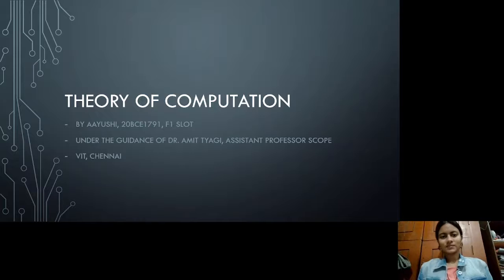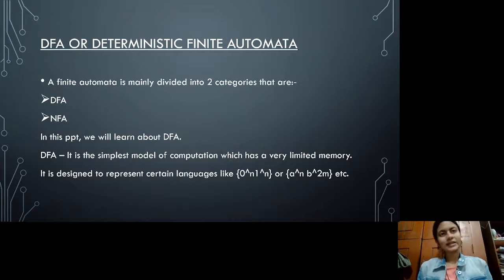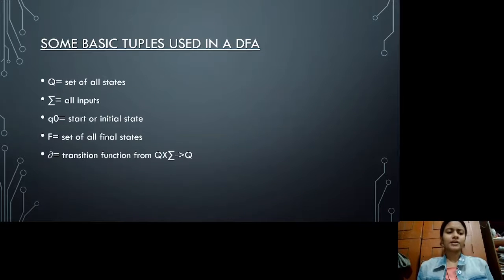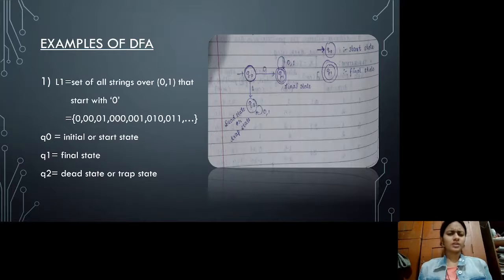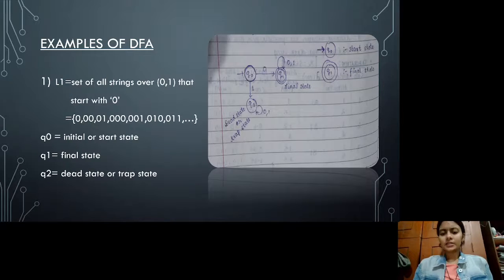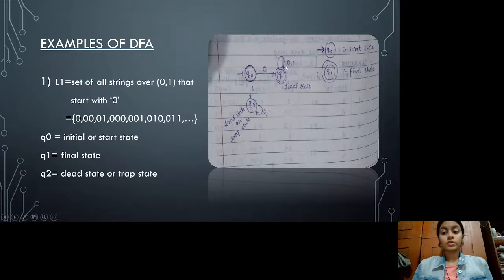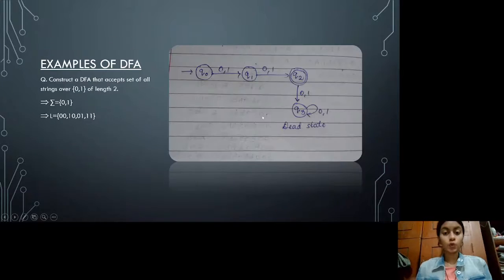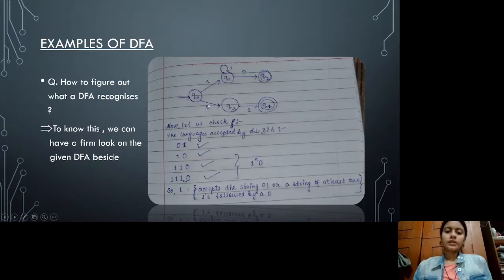Basics of DFA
In this video, you will come to know about the basic definition and some basic examples of DFA.